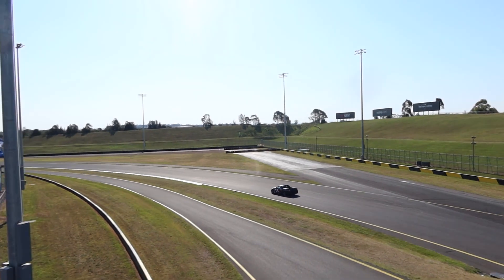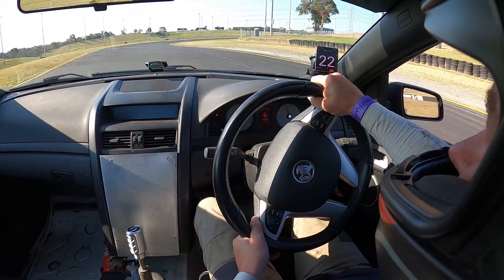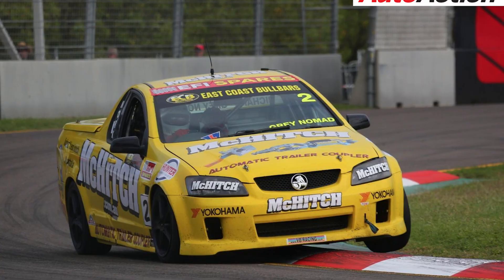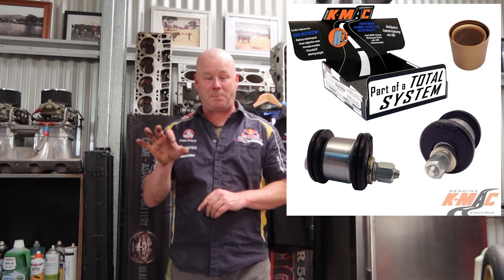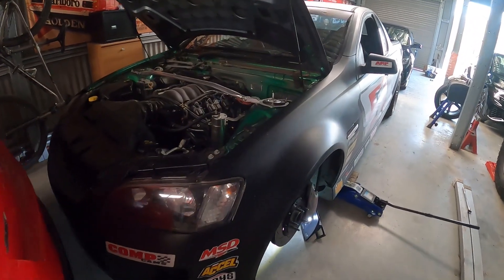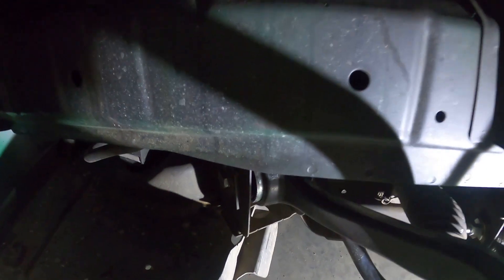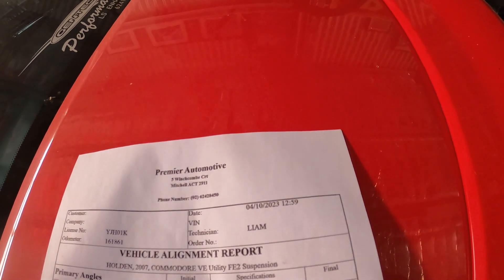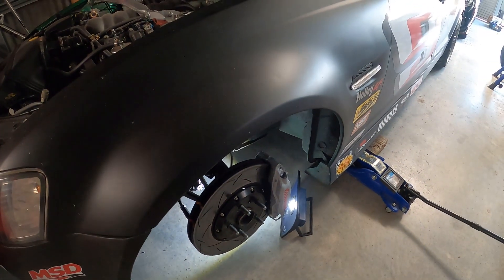K-MAC Camber Suspension Mod | VE/VF Commodore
We show you how to perform a camber suspension modification in your VE/VF Commodore.  This mod includes fitment of the K-MAC camber/castor adjustment kit to fit your existing coil-overs and the K-MAC lower control arm bushes.  This mod can help you gain over 4 degrees of negative camber to improve front-end grip, steering turn-in and overall geometry.